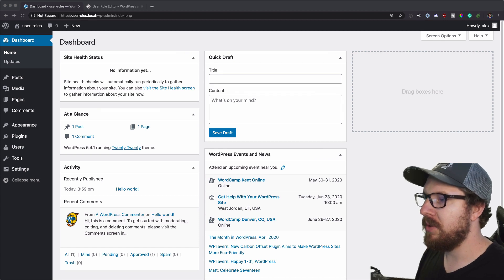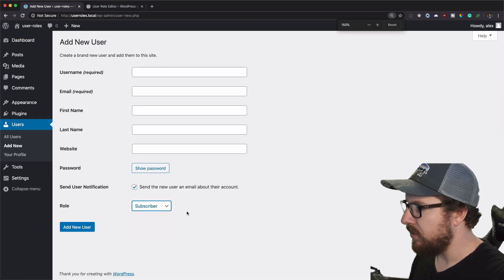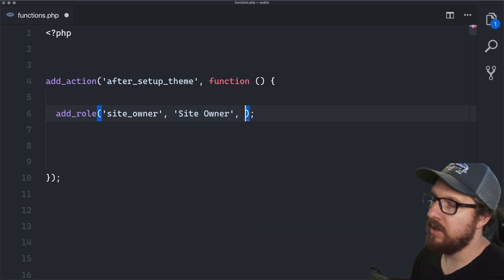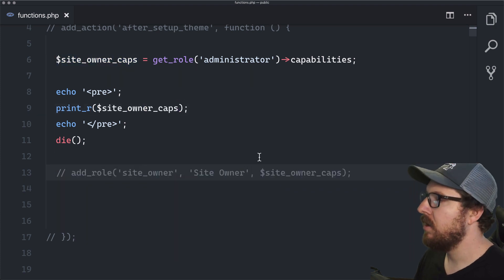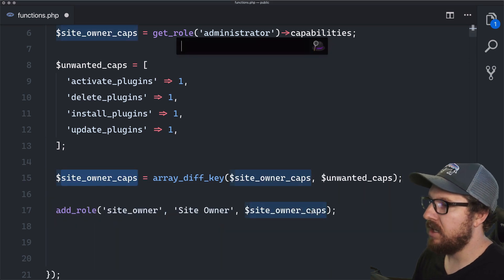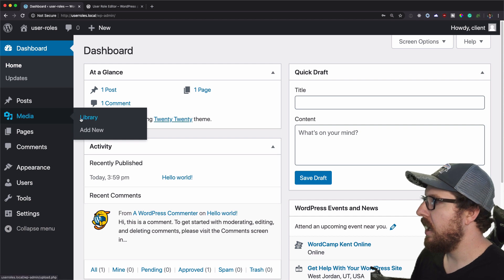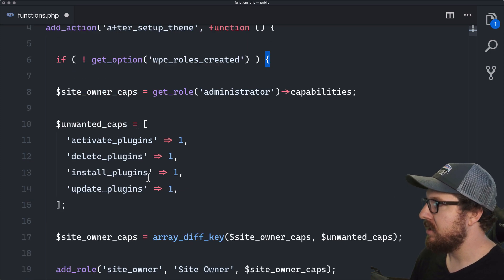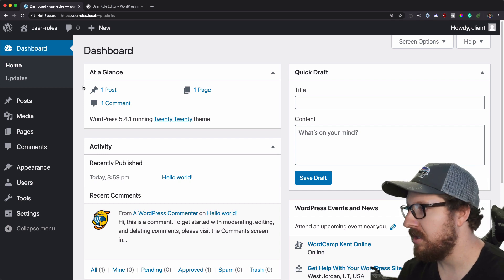User Role Management Introduction | WordPress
In this video, I go over how to create and edit a user role in WordPress.